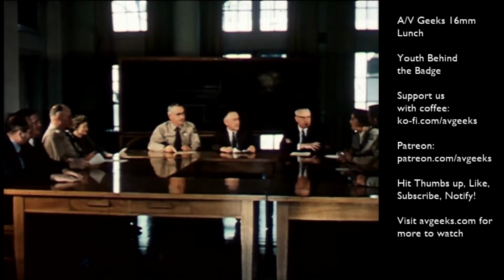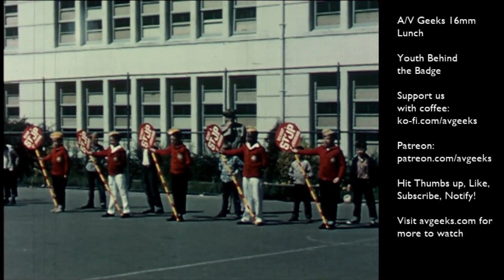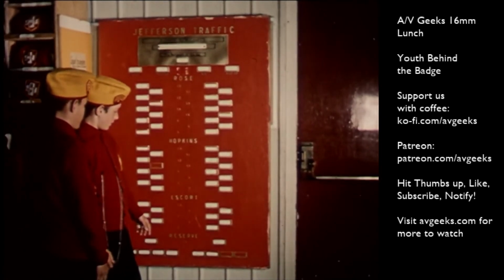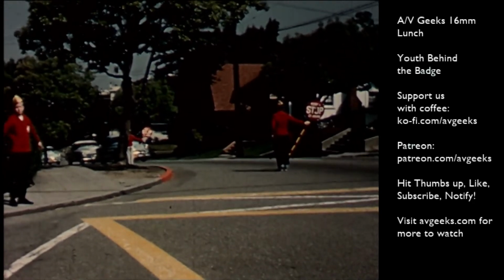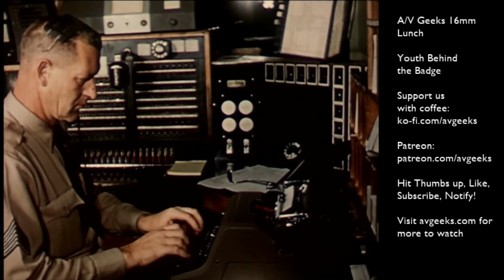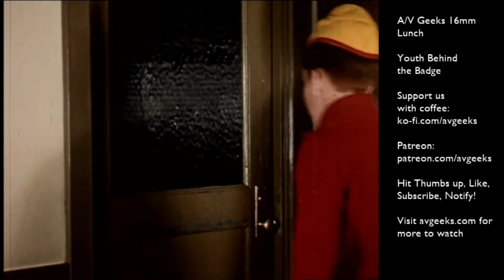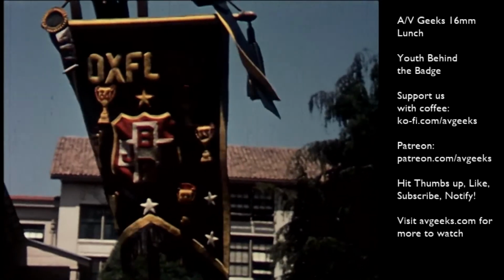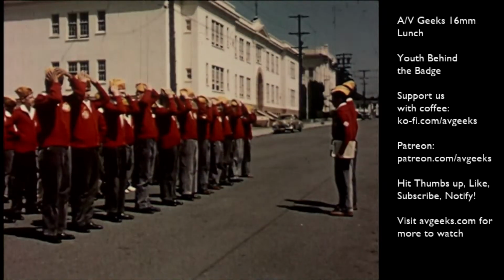AV Geeks 16mm Lunch 12-26-2024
Happy Boxing Day to those who celebrate! Us? We'll be here watching classic 16mm films!

Howdy Doody Christmas (silent)
Pigs (YT brought down the livestream)
Our Art Class Makes a Film
Radio Broadcasting Today
Youth Behind the Badge